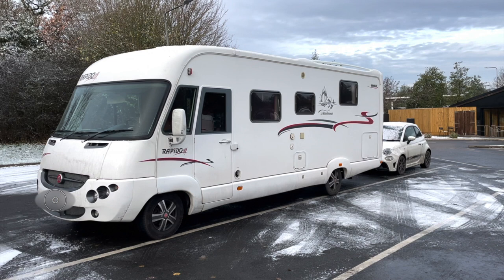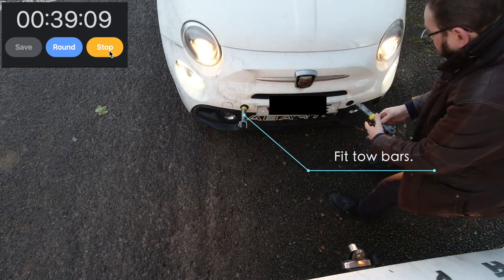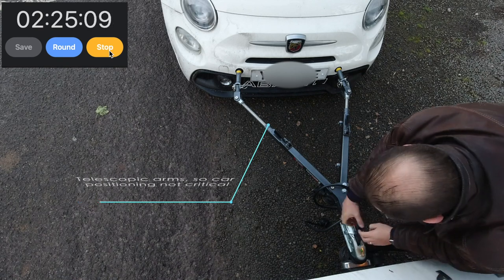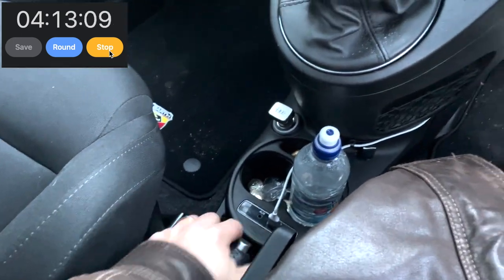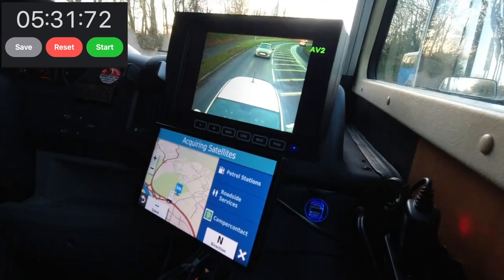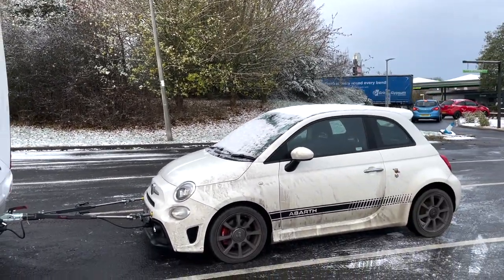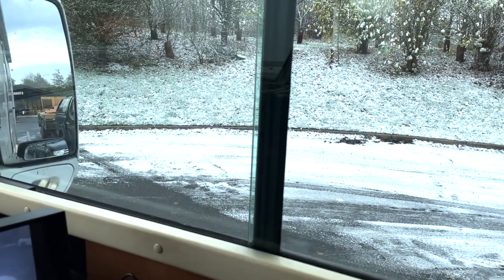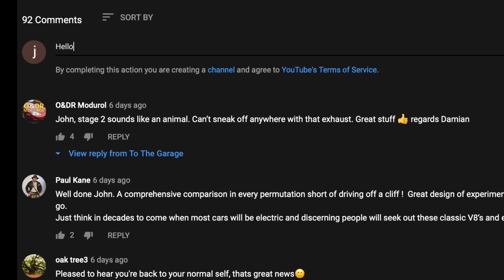Towmaster 2 'A' frame conversion on a Fiat Abarth 595. How to attach the frame and how long it takes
This year we had an 'A Frame' conversion carried out on our Fiat 500 / Abarth 595 (Called Snoopy) This was to enable it to be towed behind our Rapido 9090F (called Ruby)
We needed it to be
A) 100% legal and safe.
B) Able to be hitched and unhitched by a lone traveler.
C) Have as little visual impact as possible on our beautiful Abarth.
After a lot of research and chats with other users we decided on a Towmaster2 with invisibrake.
The whole thing was supplied and fitted by 'LNB towbars and vehicle extras' near Bristol.
We ticked all the extra's and ended up spending a little over £3,000
In this video I show how to link the car and motorhome together, along with my instant impressions.
In the follow up video coming soon I share my full honest impressions after several towing experiences, along with the Pro's and cons of the system.
Look out for that coming real soon.